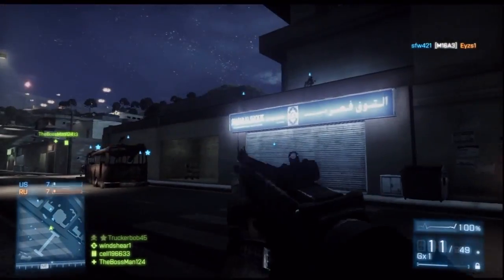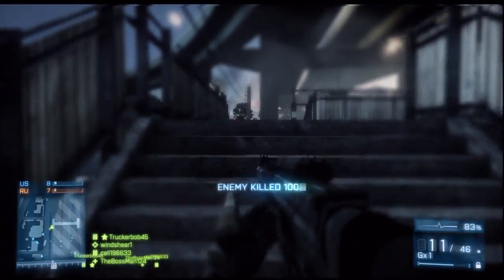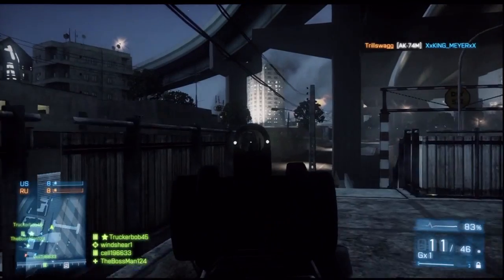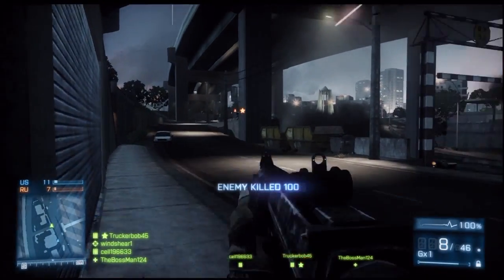Battlefield 3 Latest Review Multiplayer Gamplay.wmv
Here I offer some video commentary of Battlefield 3 multiplayer gameplay and how it compares to MW3.  I offer basic tips on how a COD player will adapt to BF3 gameplay.  I offer a snyopsis of Battlefield 3 multiplayer gameplay.